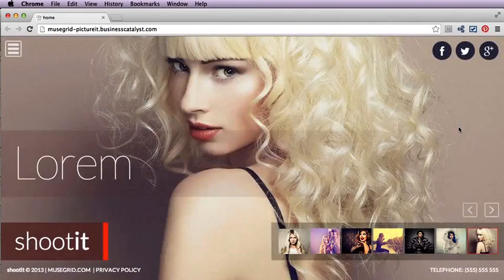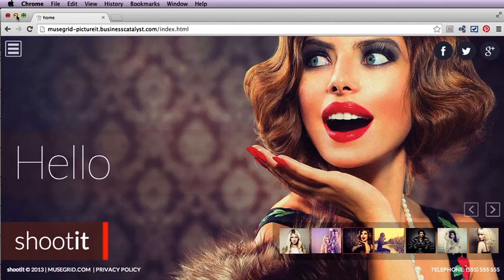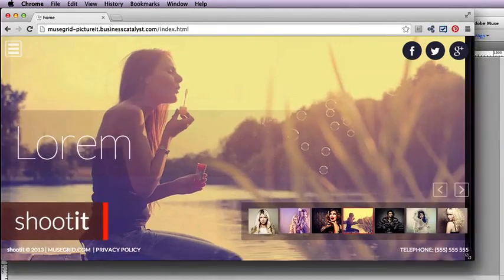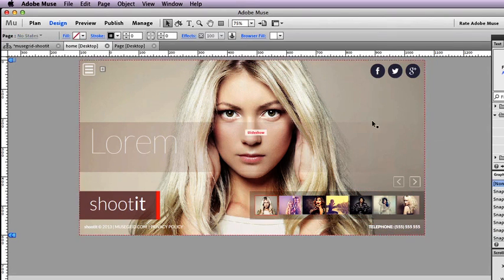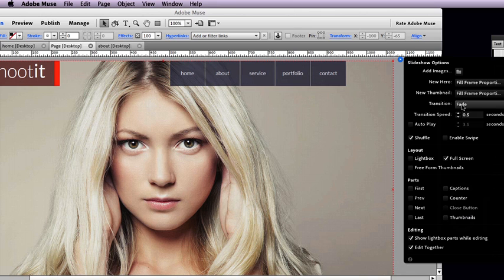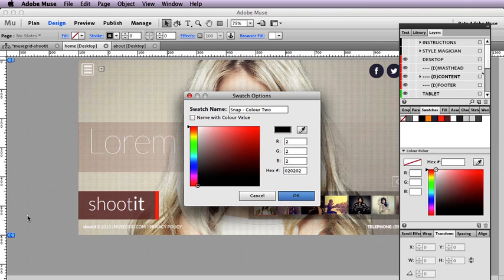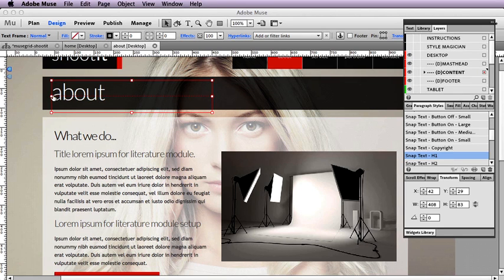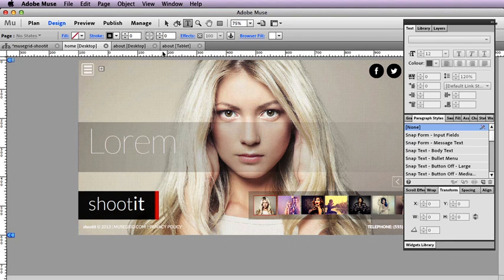Working with the Shoot IT Photography Template